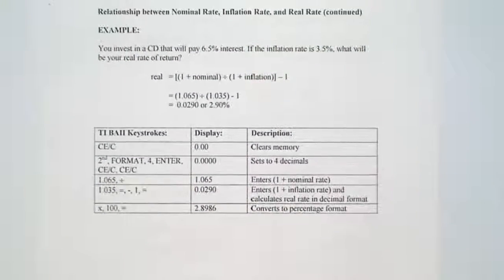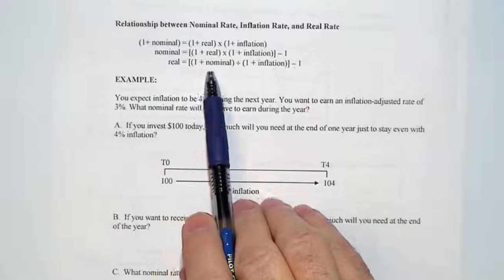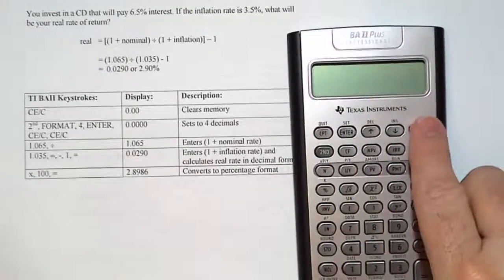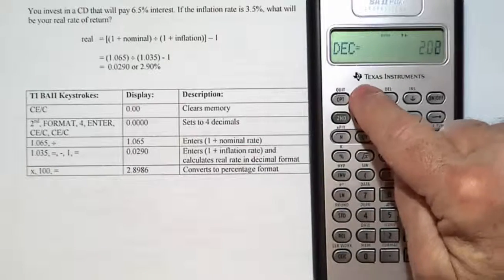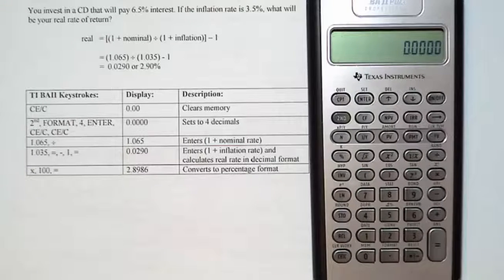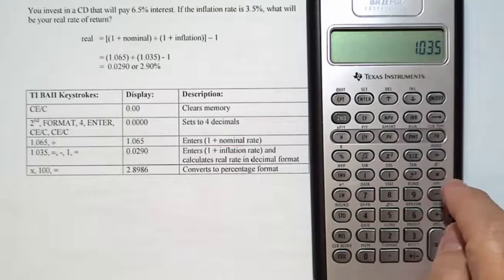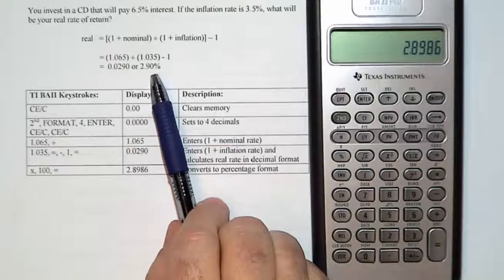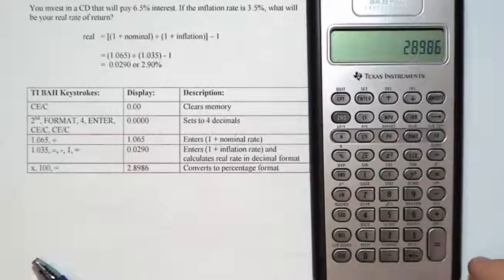8. Nominal rate, inflation rate, and real rate